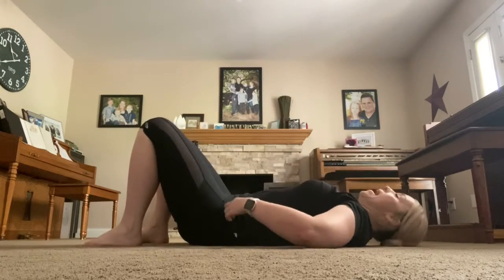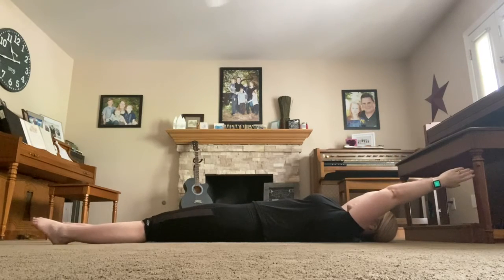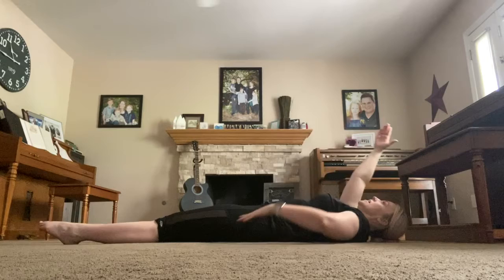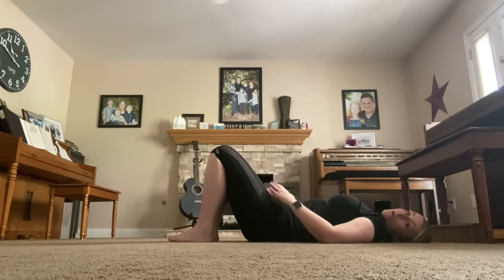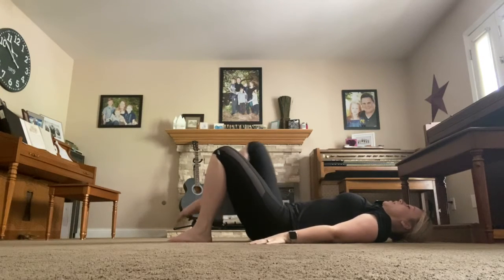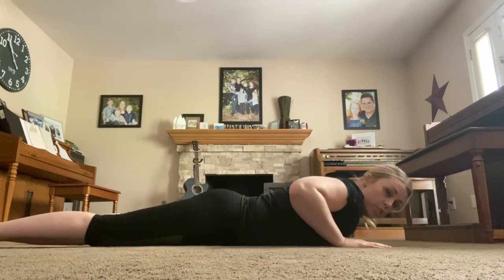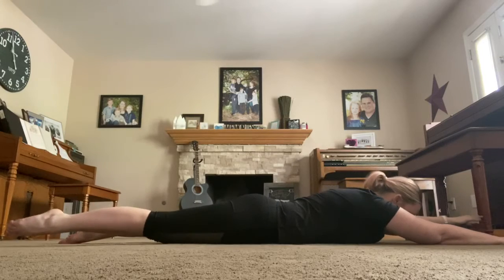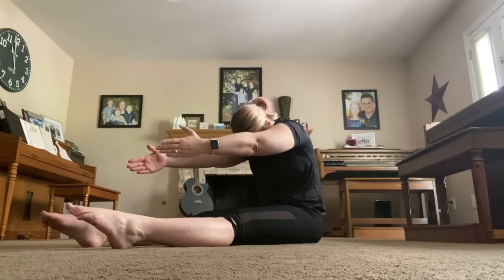TCC Presents: At Home Mat Pilates for Beginners